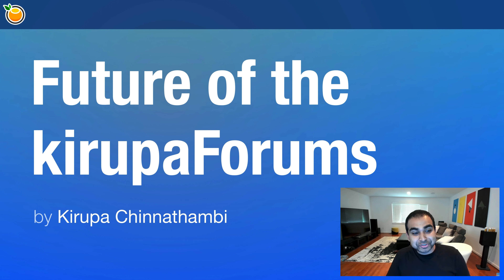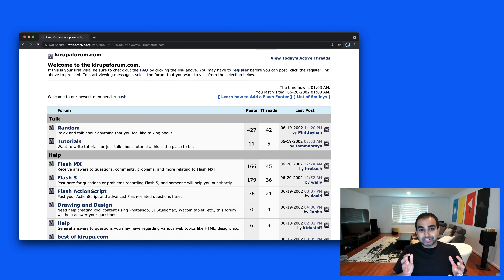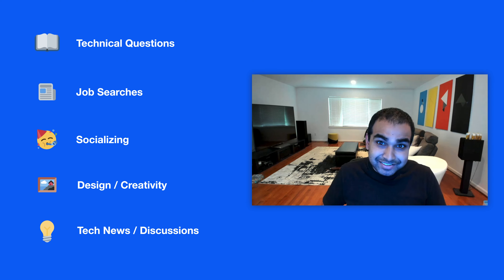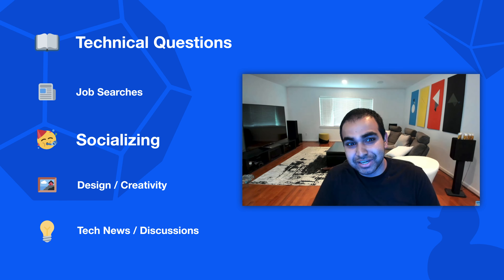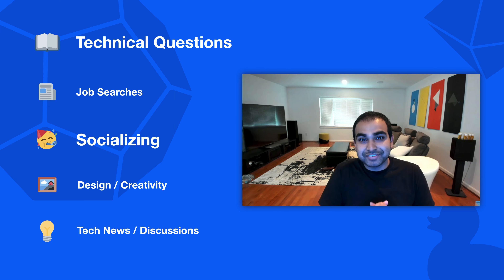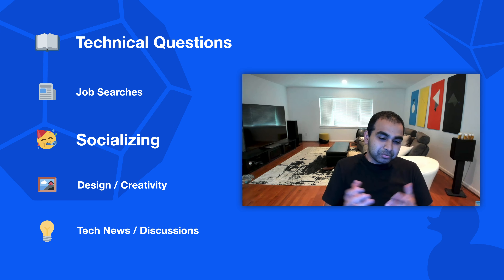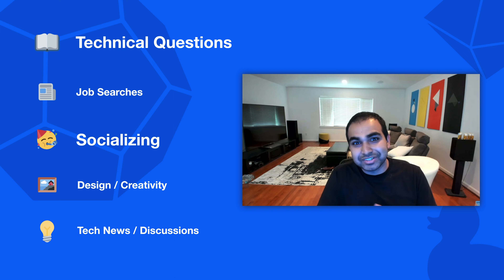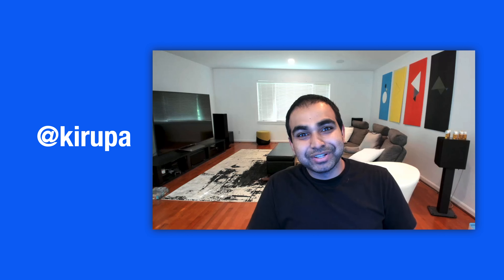Future of the kirupaForums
Learn more about the history of the forums and what the focus for this 220k member community is today and in the future.
A lot has happened since 1999! Do you have a question you'd like to ask about the site?